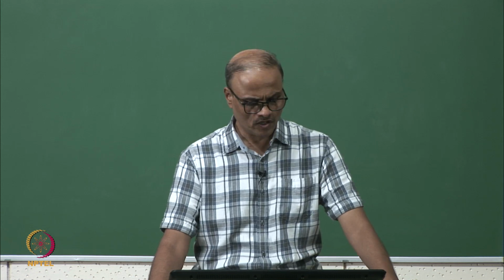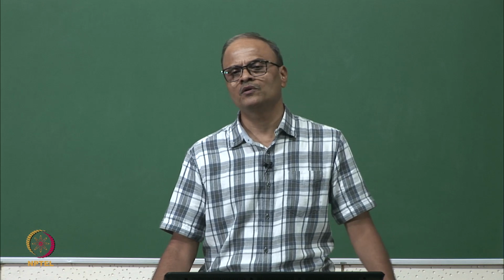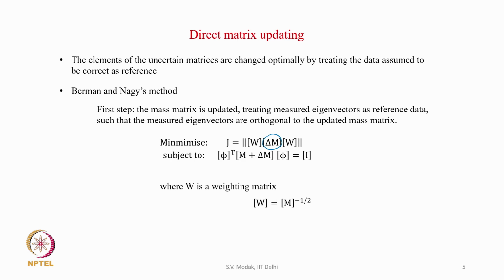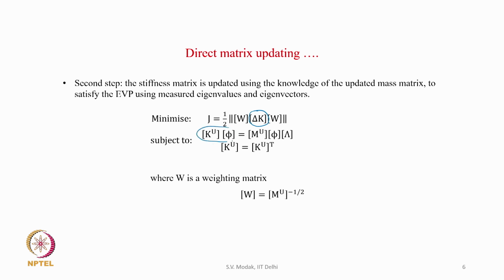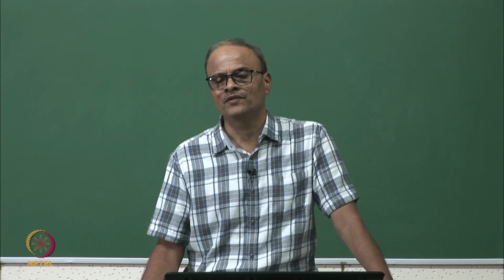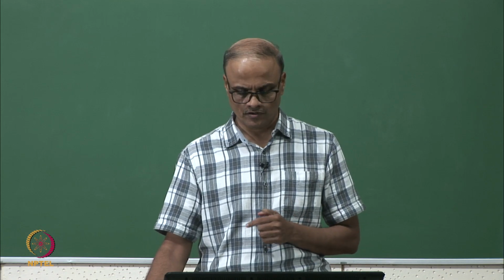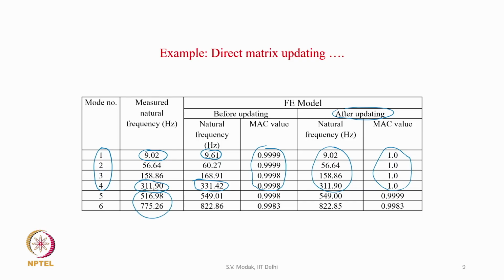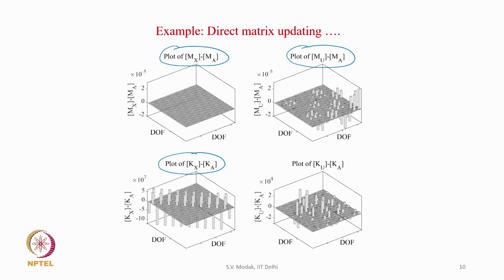LECTURE 39 : FE Model Updating - 1